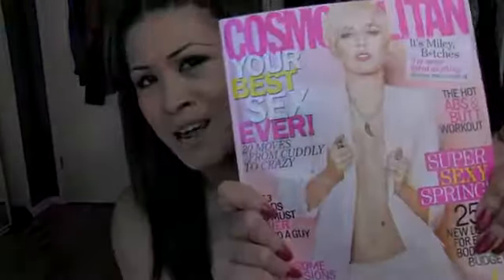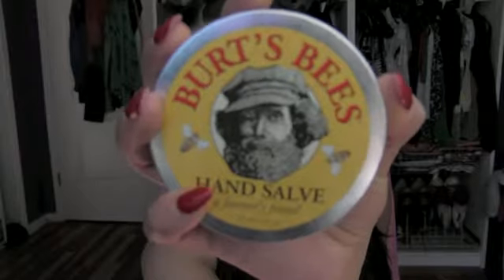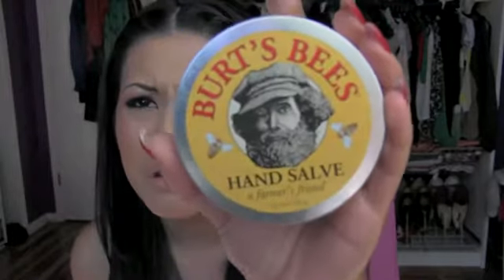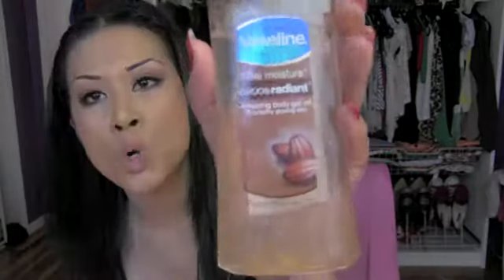BEST DRUGSTORE PRODUCTS EVER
INSTAGRAM: HeyJarmaine PRODUCTS MENTIONED: Prubal Gurung (Target) Spring Sandals Sonia Kashuk Perfecting Primer Bu...